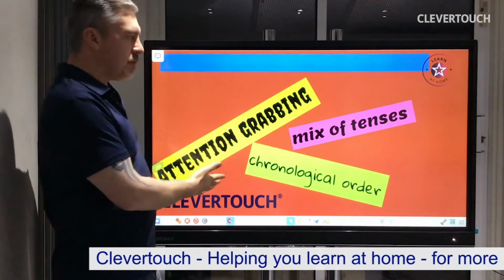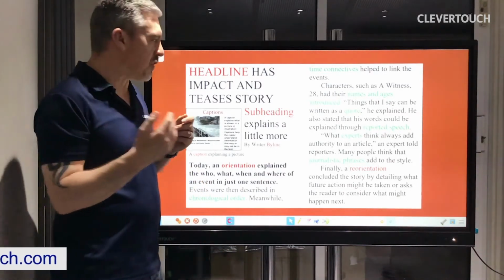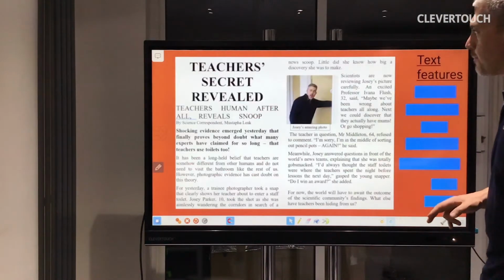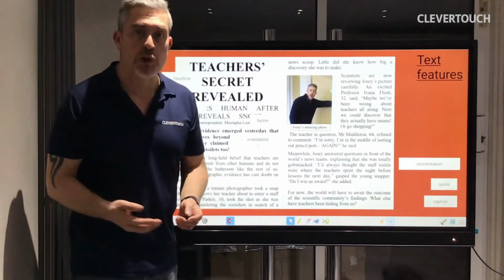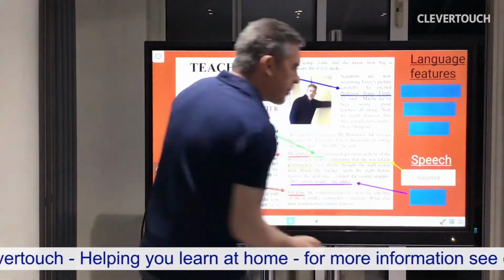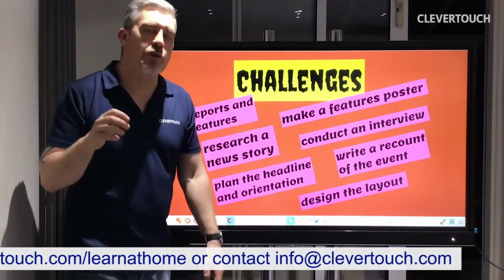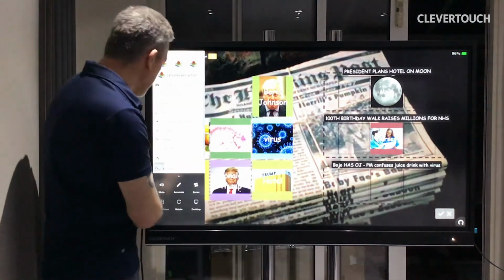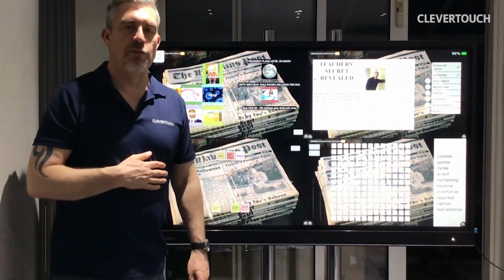Clevertouch | KS2 - Writing Skills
Learn the features of news reports.

Part of the Clevertouch Learning At Home Series. Our teachers turned technology specialists have prepared bitesized lessons to help you home school.

Find more lessons on Clevertouch.com/learnathome